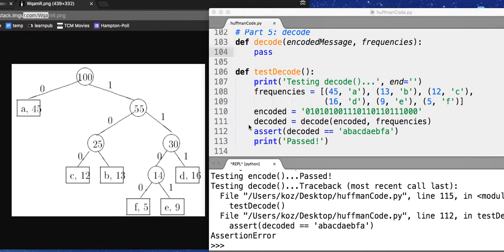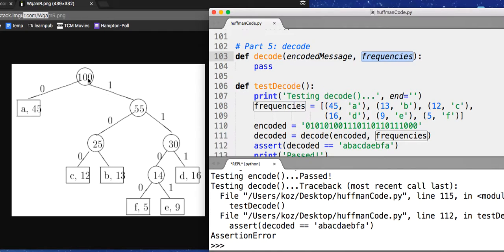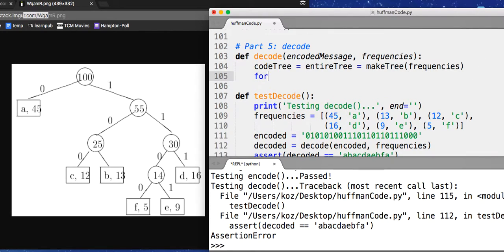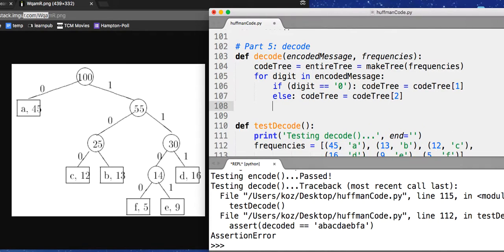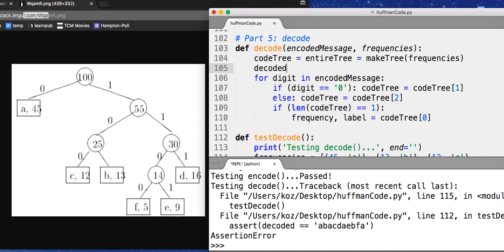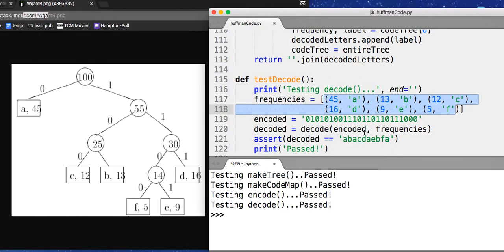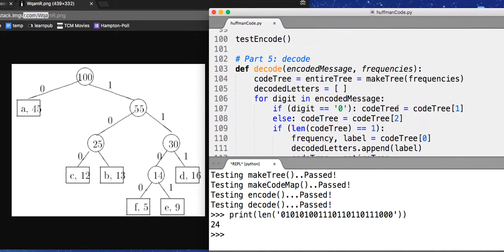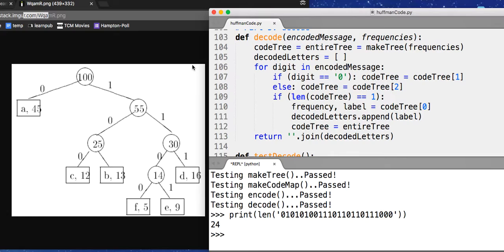huffman coding part 5 decode